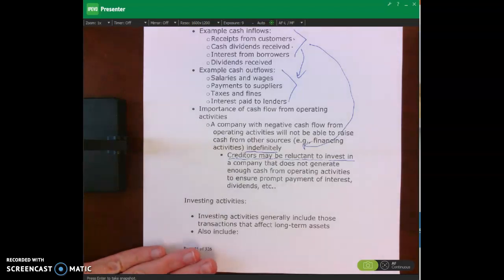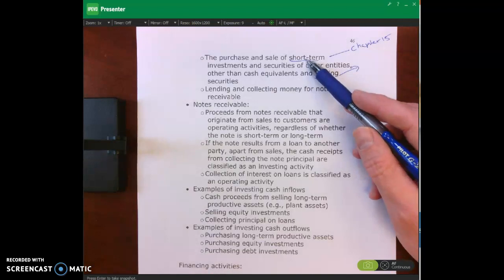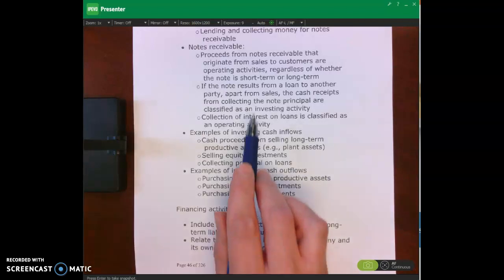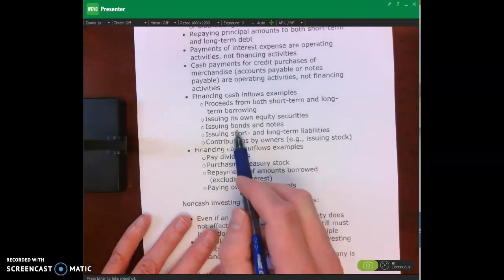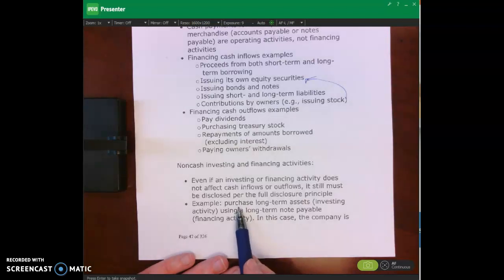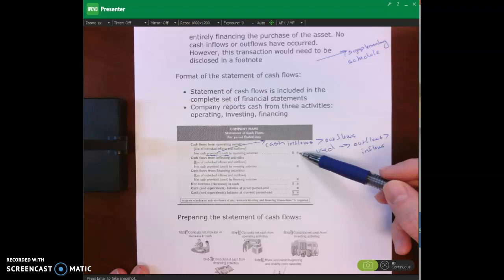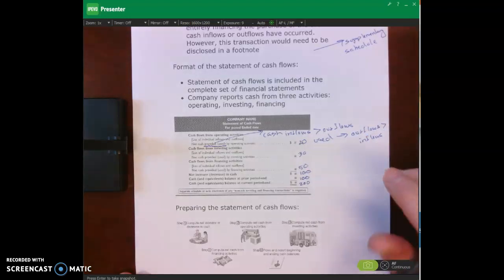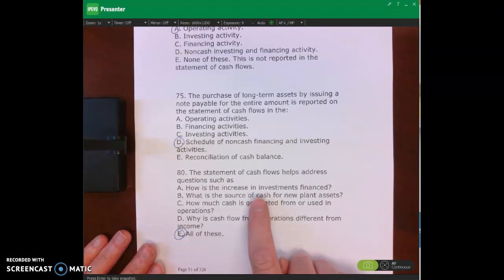Investing Activities, Financing Activities, Format Statement Cash Flows: